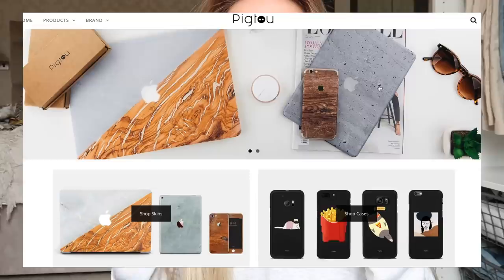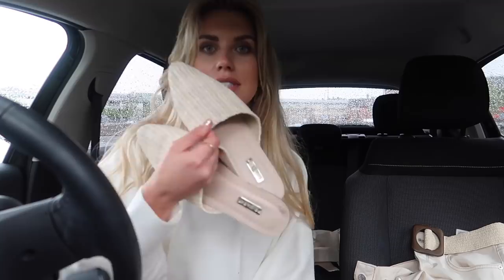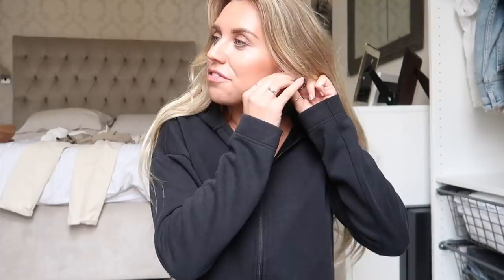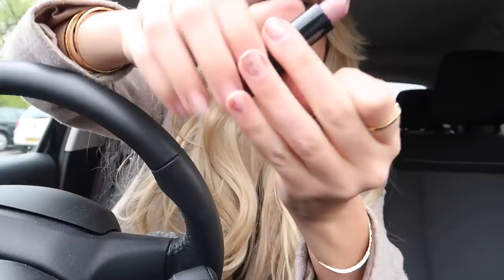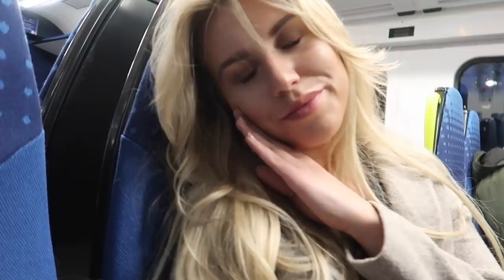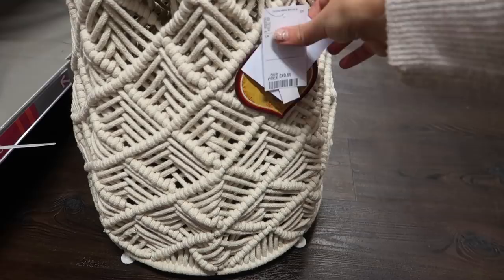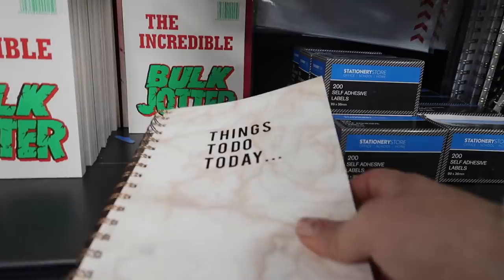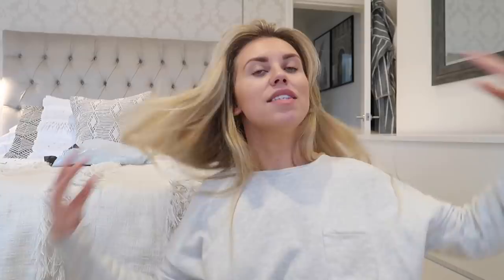CAR BOOT SALE SHOPPING | WEEKLY VLOG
CAR BOOT SALE SHOPPING | WEEKLY VLOG AD

- COMMENT WITH CONTACT (email/twitter/instagram)

Ends Sunday 12th May!

PRODUCTS MENTIONED

White Boilersuit

LATEST BLOGPOST

FILMING EQUIPMENT

MUSIC